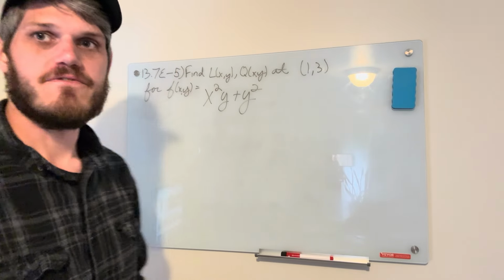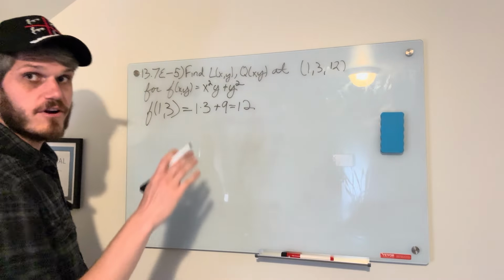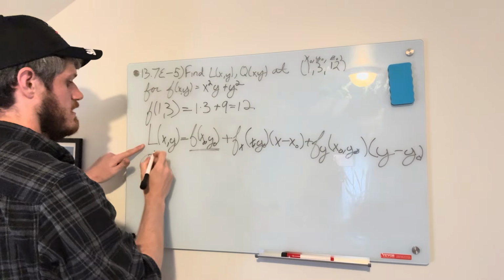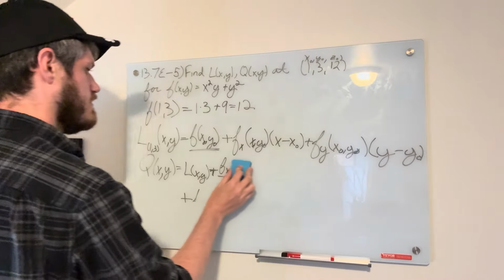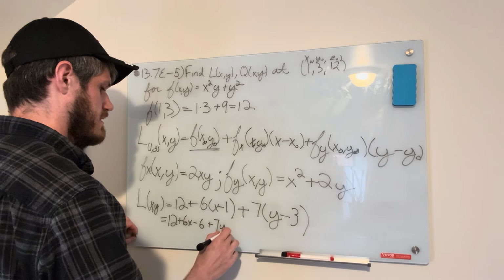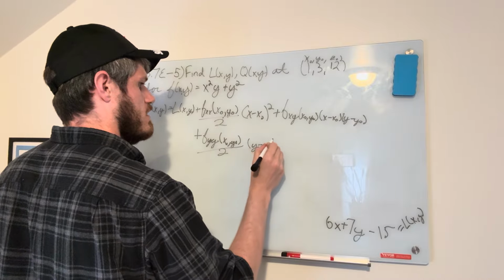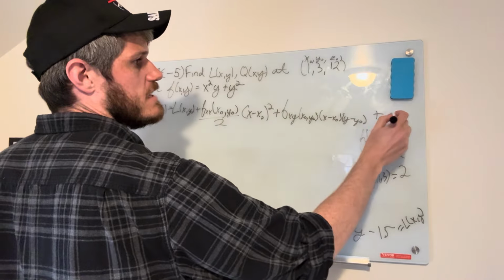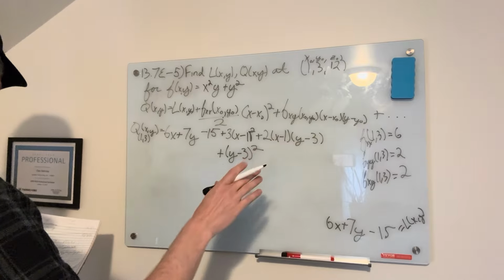Taylor Polynomials Approximation of Functions in Two Variables Explanation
For a Calc III class at Monroe Community College with Paul Seeburger